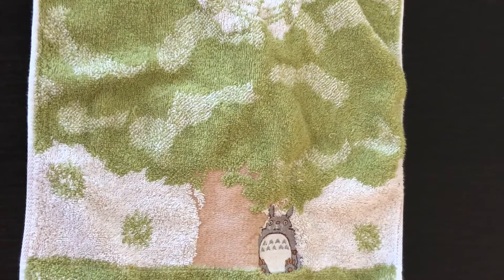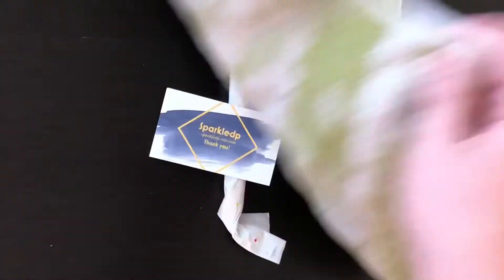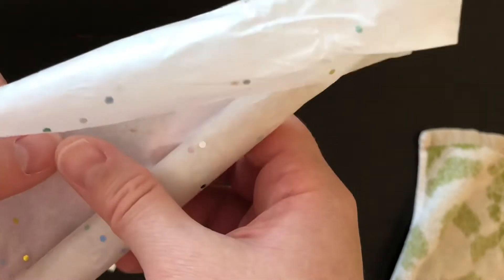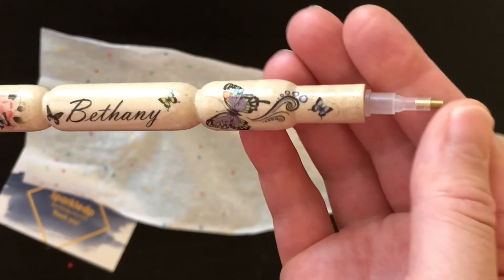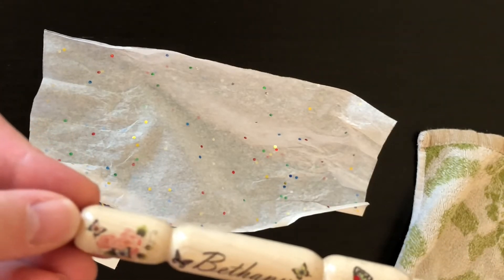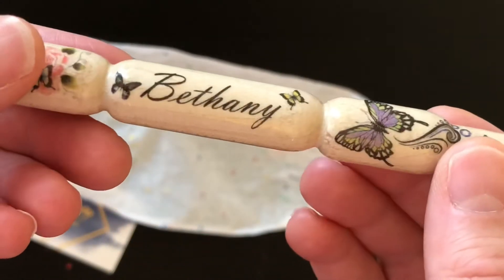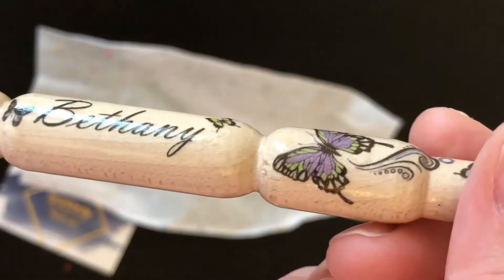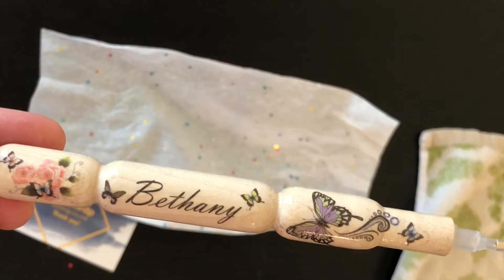Unboxing - Sparkledp - First Order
Sparkledp Etsy shop

♥️Support Me♥️